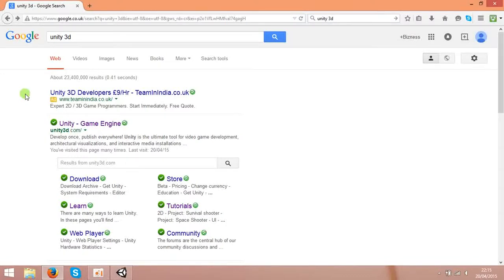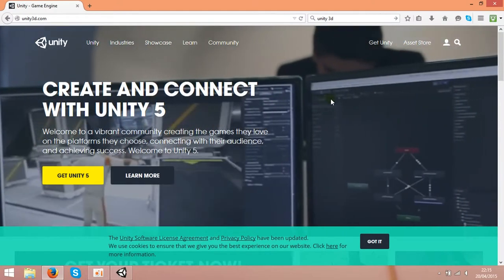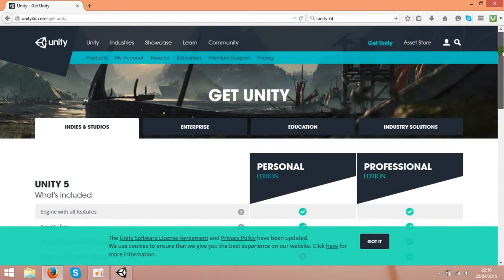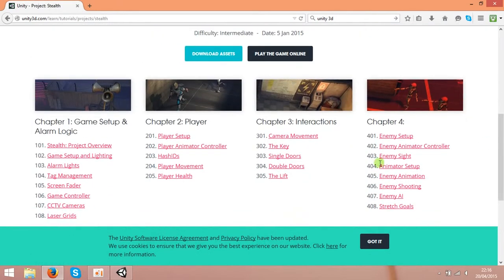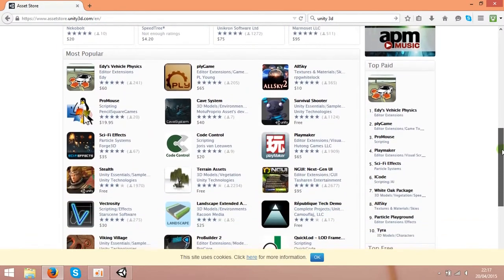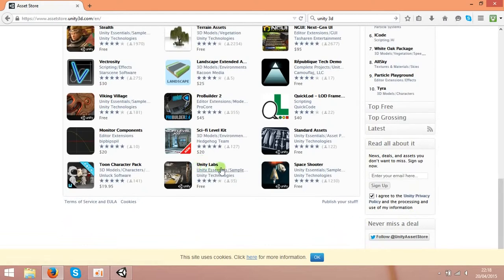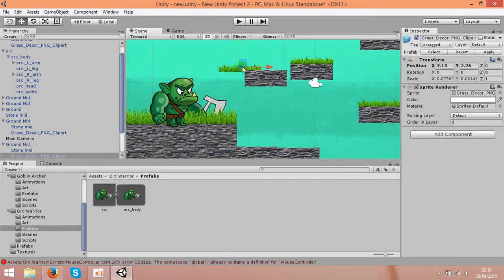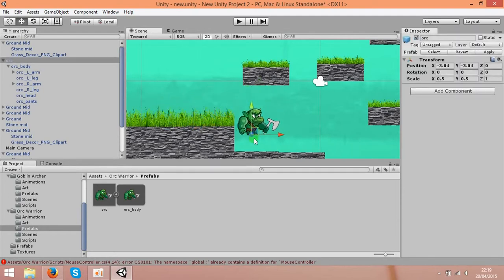How to make your own android game For FREE.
Unity is a flexible and powerful development platform for creating multiplatform 3D and 2D games and interactive experiences. It s a complete ecosystem for anyone who aims to build a business on creating high end content and connecting to their most loyal and enthusiastic players and customers.The Unity application is a complete 3D environment, suitable for laying out levels, creating menus, doing animation, writing scripts, and organizing projects. The user interface is well organized and the panels can be fully customized by dragging and dropping.The Project panel is where all the assets within a project are stored. When assets are imported, they will first appear here.
The hierarchy panel is where assets are organized in a scene. Assets from the Project panel can be dragged into the Hierarchy panel to add them to the current scene.
The Inspector panel lets you inspect and adjust all the attributes of a selected asset. Everything from its position and rotation, to whether it’s affected by gravity or able to cast a shadow.
The Scene panel is a 3D viewport where you can physically arrange assets by moving them around in 3D space. You can navigate the viewport by panning, rotating, and zooming the view. If youve used Maya at all, you should find these hotkeys familiar